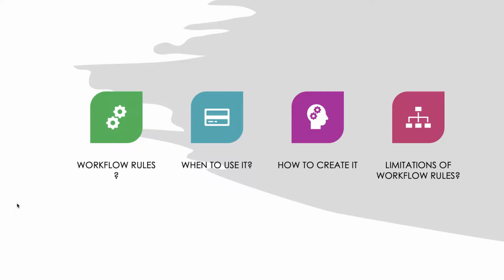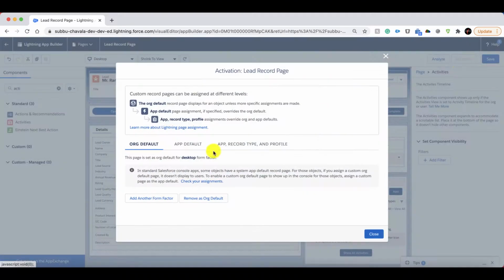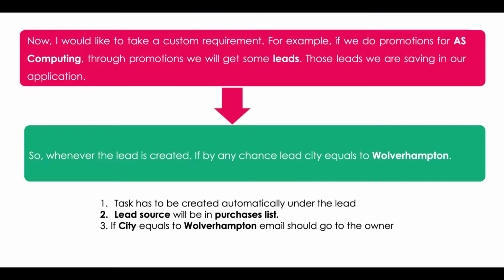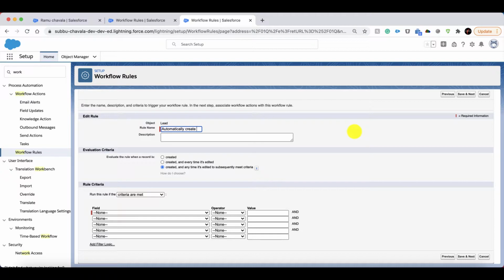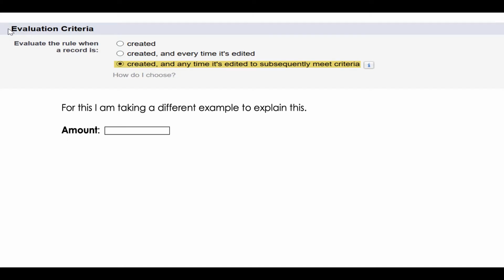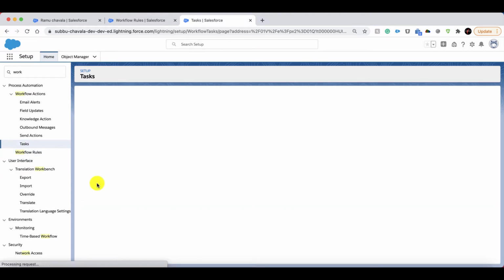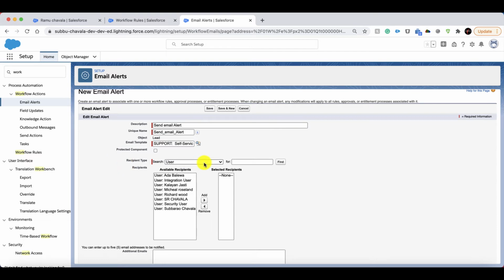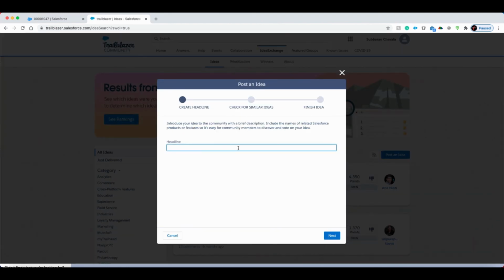9.2. Salesforce Workflow Automation - Workflow Rules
9.2. Salesforce Admin Full Course - Workflow Automation - Workflow Rules | Salesforce Training Videos | See below links for Continuation

9.1 Workflow Automation - Approval Process.mp4